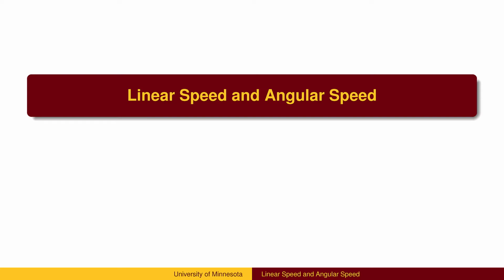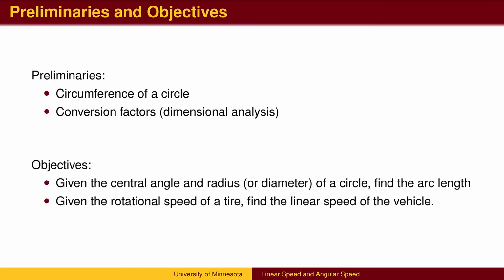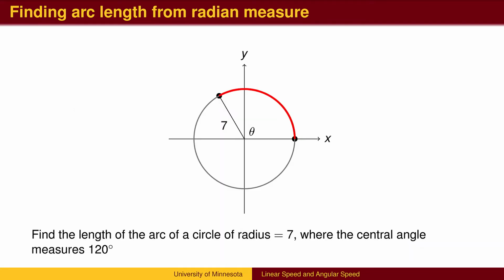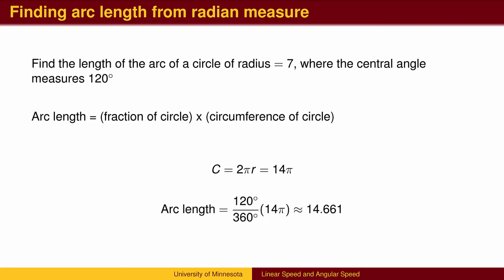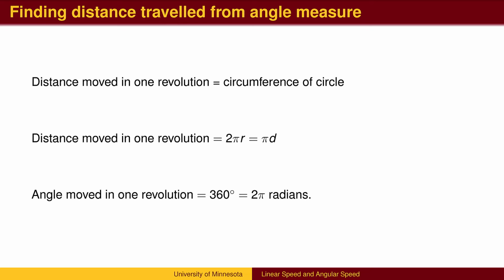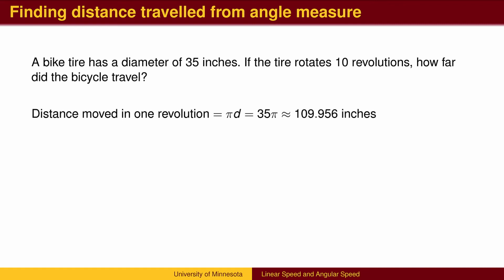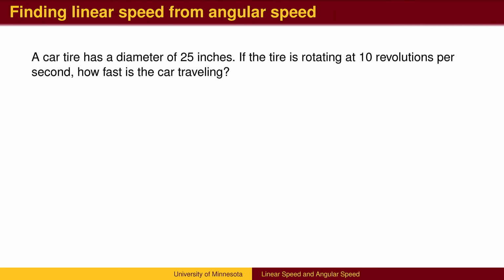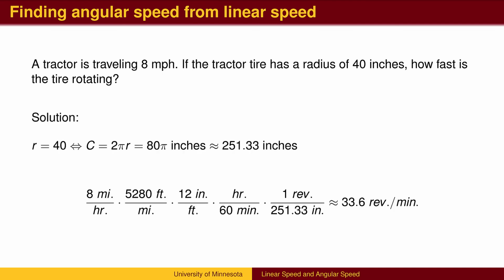A.2. Linear Speed and Angular Speed